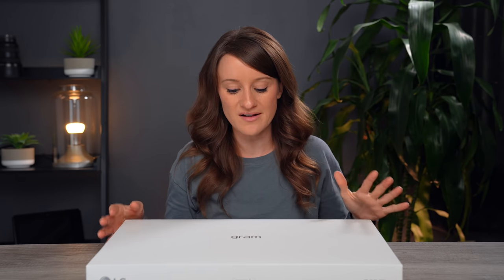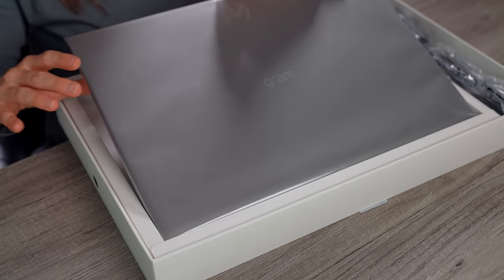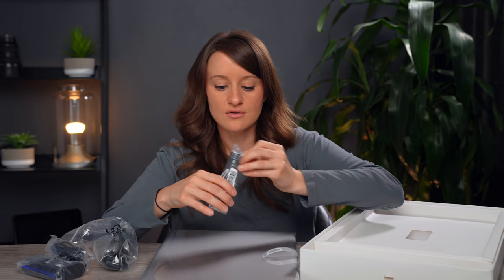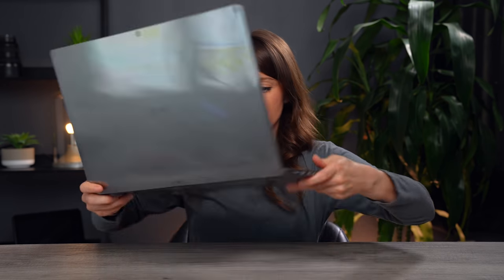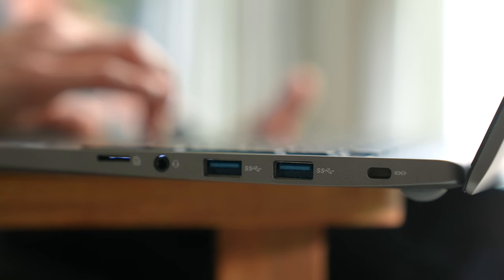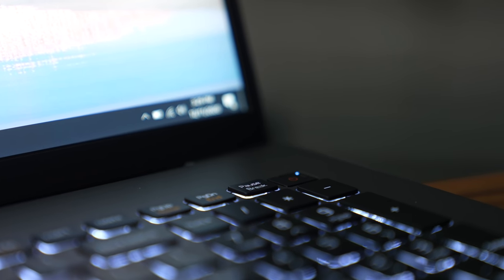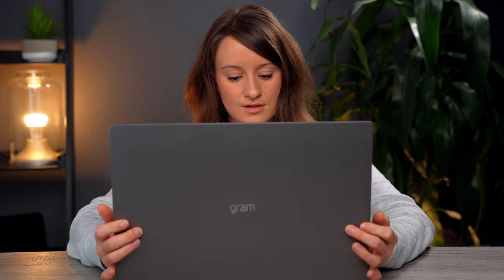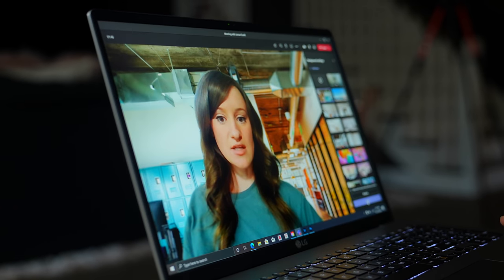The Lightest 17" Laptop EVER? | NEW 17" LG gram Review!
Unboxing and reviewing the NEW 17" LG gram ultra-light laptop!